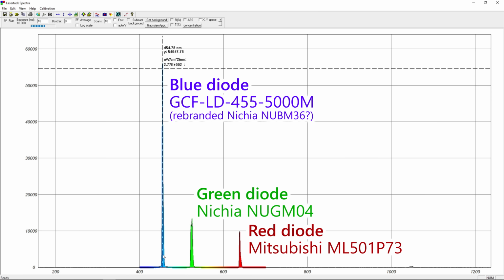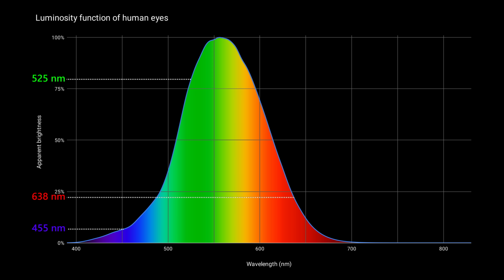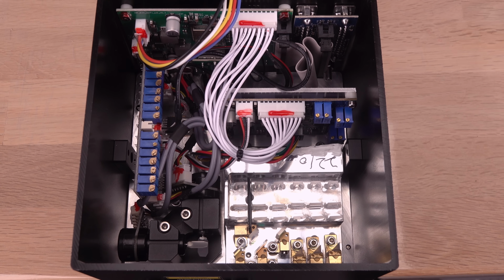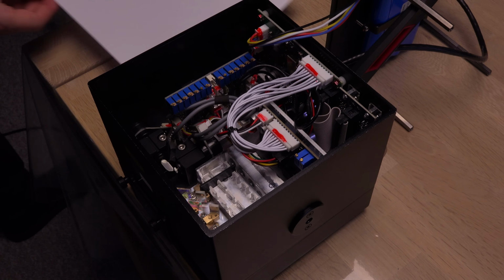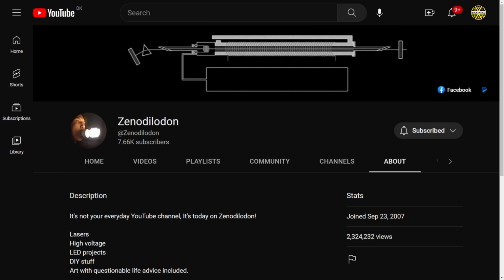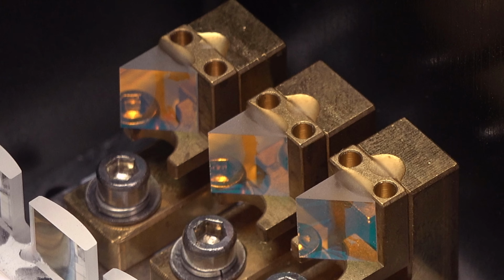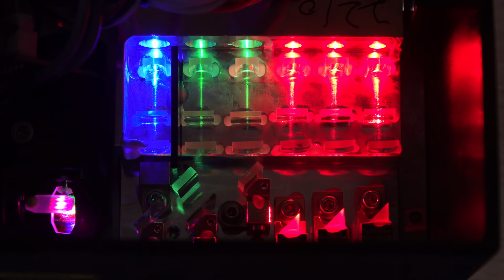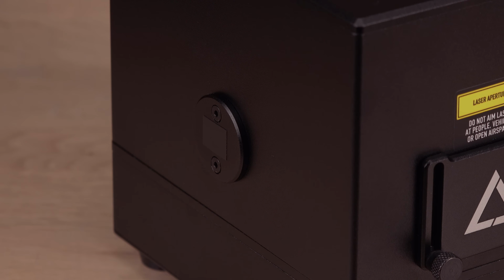New LASER Power Record on my LPM?!? | LaserCube Ultra 750K Subs Special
Time to beat my all-time laser power record! The latest and largest LaserCube should be the strongest laser I have ever tested. I will use a laser power meter and spectrometer to hopefully verify its specs.
I will also open it up to see its inner workings and figure out the laser beam paths inside it. Quite complicated! This also means I can include instructions on how to open it up - for example to change the rechargeable battery after years of use. Perhaps the first time this has been published?
Anyway, this was meant as something special to celebrate reaching 750,000 subscribers! Thank you so much!

Laser engraver Ortur Laser Master 2 Pro donated earlier by Ortur

Time codes: 0:01 + 9:18
ISRC: USUAN1100655

Time code: 0:39
ISRC: USUAN1100424

Time codes: 2:37 + 12:22
ISRC: USUAN1100619

Time codes: 3:52 + 8:03 + 11:43
ISRC: USUAN1400009

Time code: 5:37
ISRC: USUAN1300027

Time codes: 8:58 + 11:03
ISRC: USUAN1100621

Time code: 11:15
Mix of two tracks:
1) The Shimmering by fran_ky
ISRC: USUAN1100653